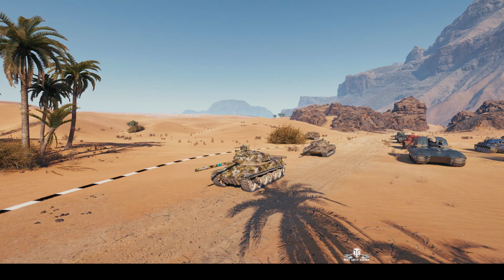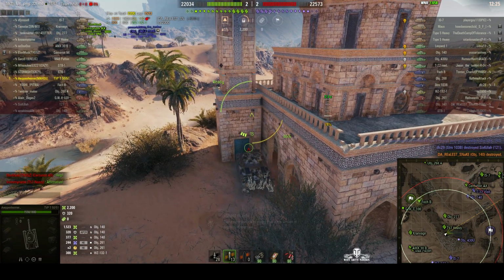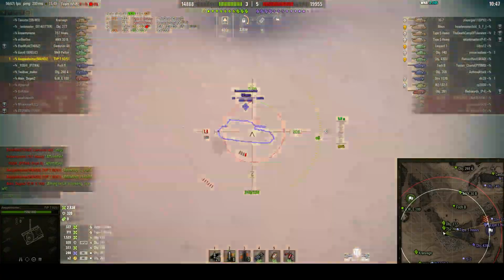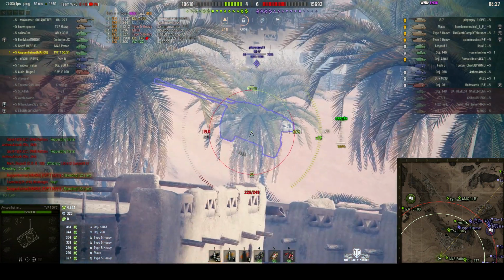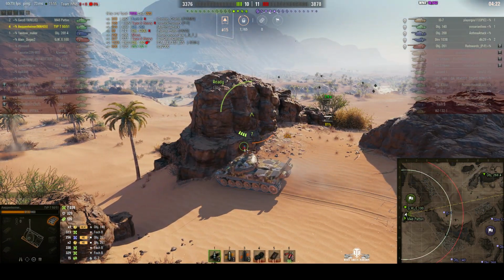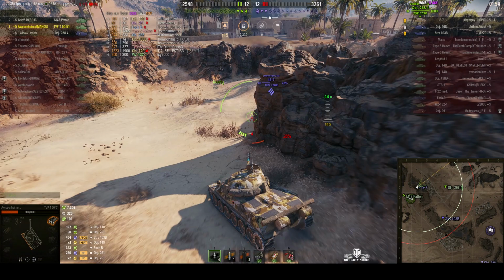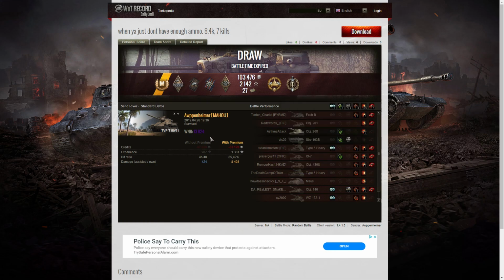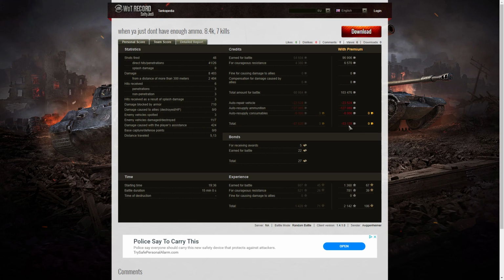TVP T 50/51 - Ace Tanker, High Calibre & Top Gun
This replay is from 26 April 2019 on Sand River. The player, Awppenheimer [MAHOU] in the TVP T 50/51 was awarded an Ace Tanker, High Calibre and Top Gun.